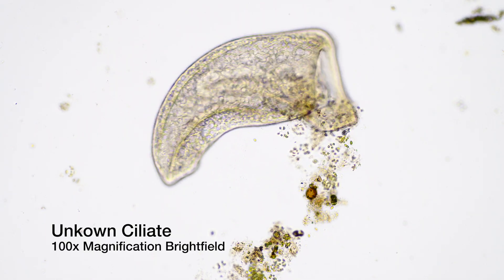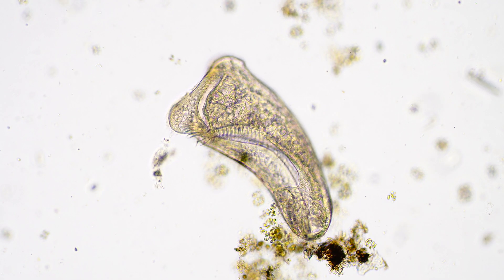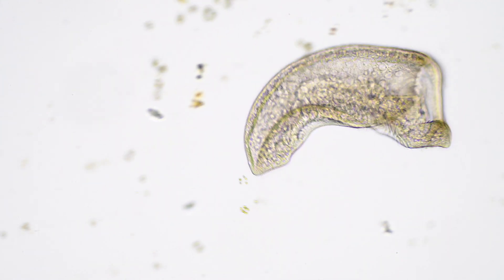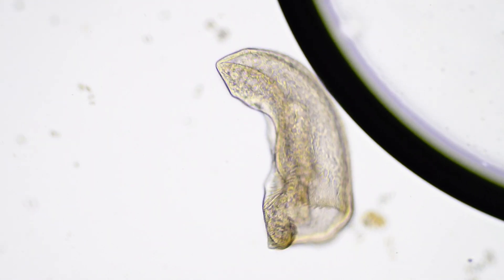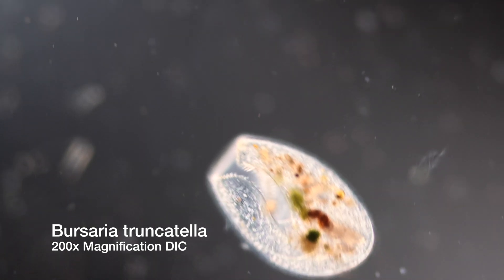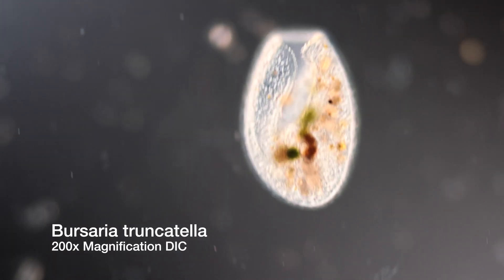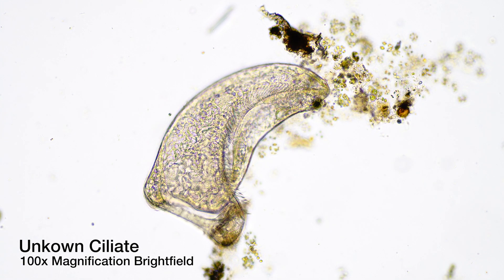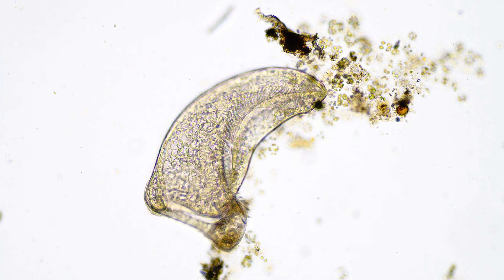This microbe looks like a swimming Banana!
I found a strange creature in my pond. I would like to show you what it is. I have never seen it before. Even books don't seem to give any answers about what it is.

Microscopes used:
Olympus CX43
Olympus BX53

Cameras:
Sony A 6400
Fuji XT4
Canon R5